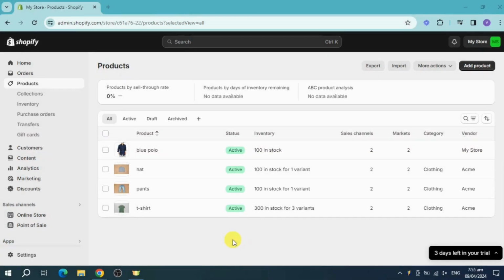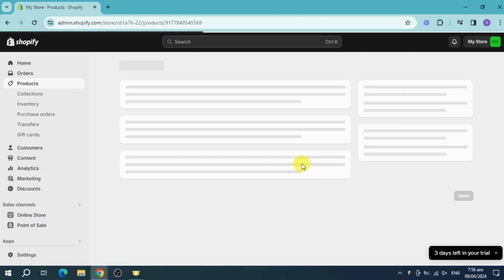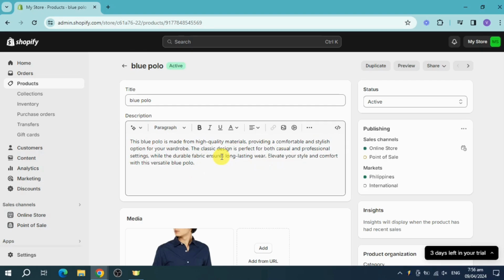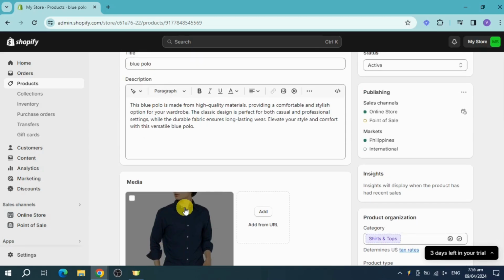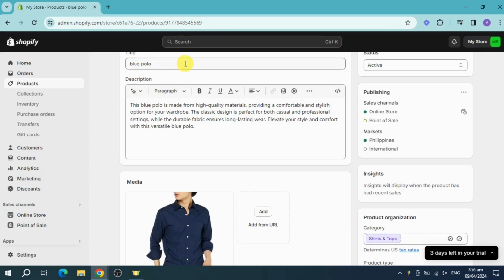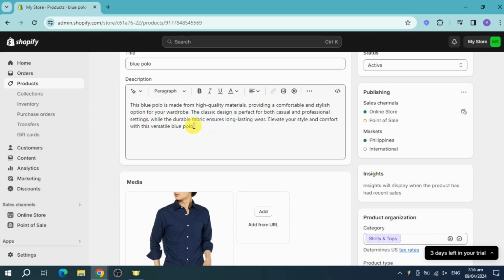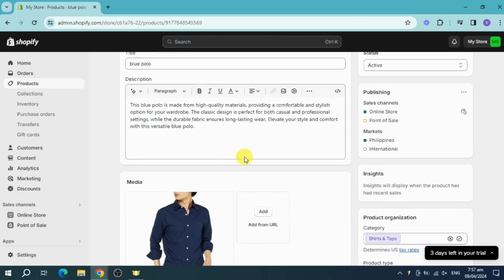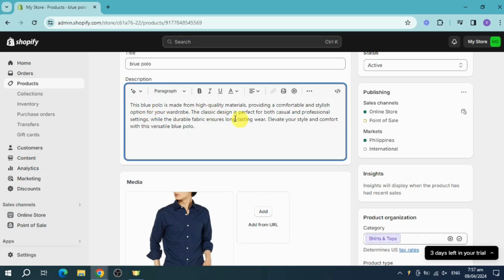How to Write a Good Product Description in Shopify | Shopify Tutorial (2027)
In this video I show you how to create product descriptions that sell on Shopify. I show you everything that you need to learn about this software.

Chapters:
00:00:00 - Introduction
00:00:10 - Create a Product Description
00:00:34 - Describing example
00:01:16 - Description of the Blue Polo
00:01:39 - Key Factors for Selling